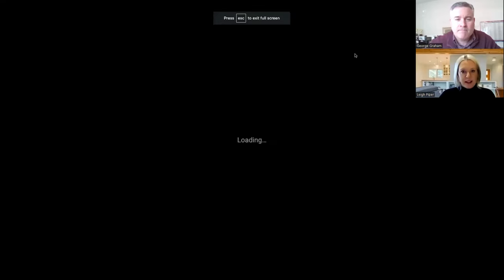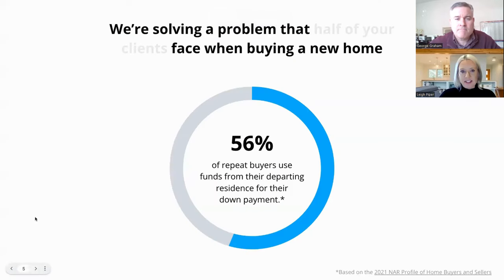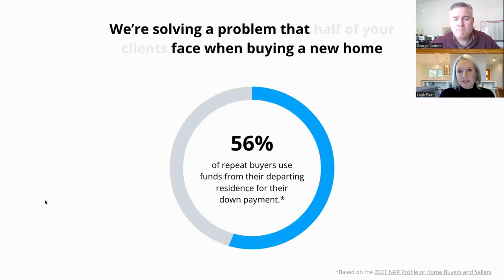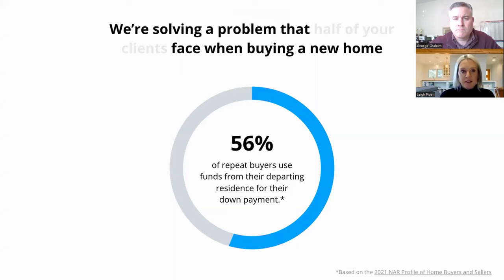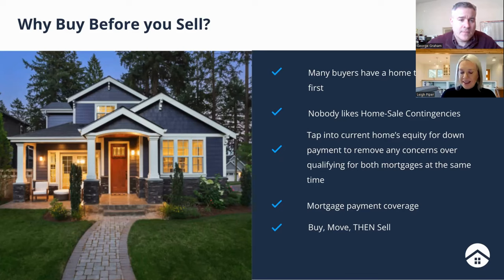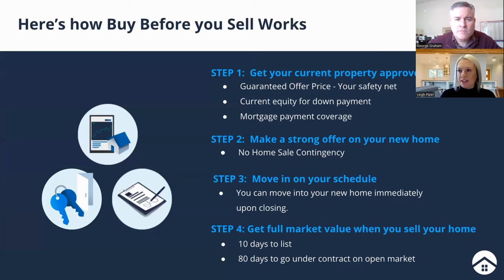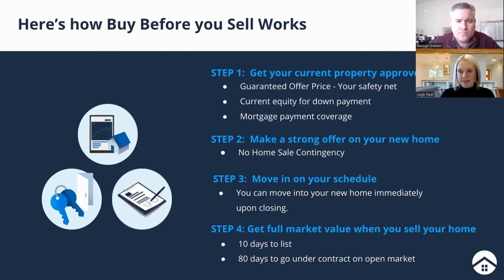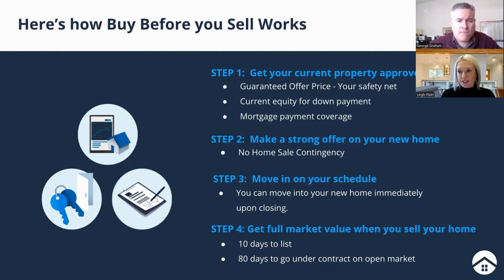Homelight's Buy Before You Sell w/ Leigh Piper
Leigh Piper joins George Graham to discuss Homelight's "Buy Before You Sell" program offered to give more freedom to Sellers!

George Graham, Managing Broker, John L. Scott, Inc.